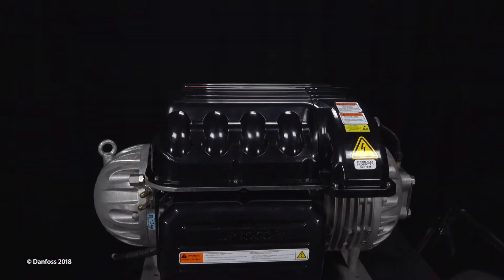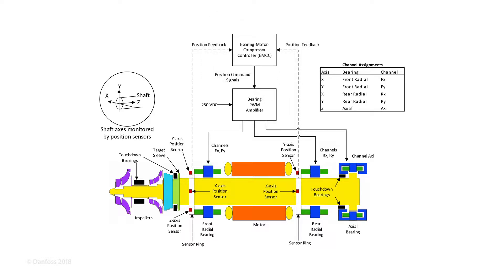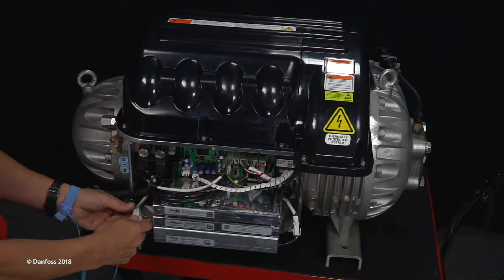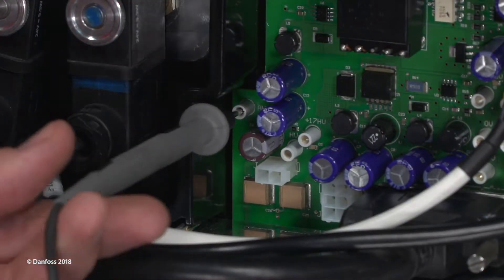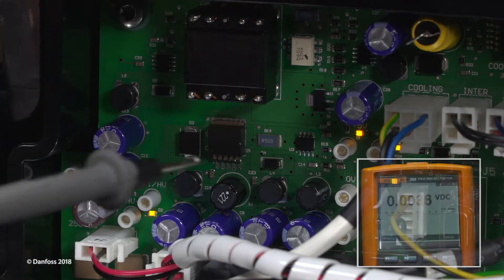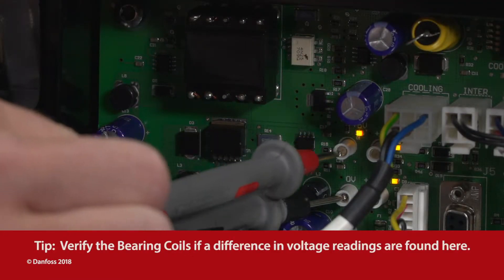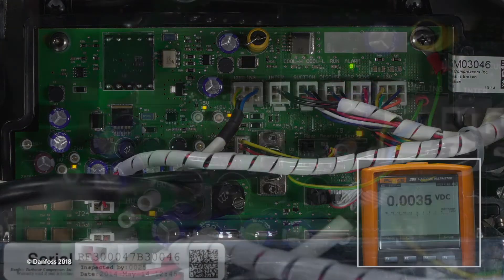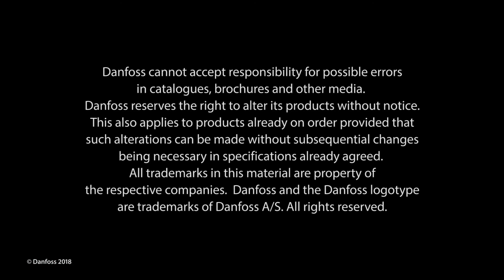Danfoss Turbocor® TT & TG PWM Verification